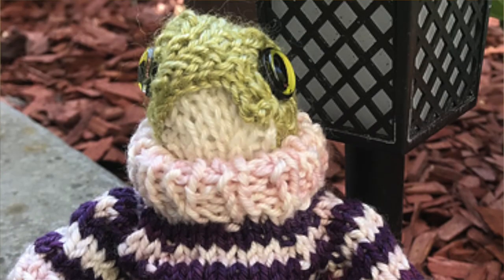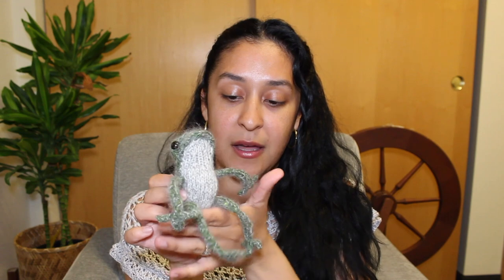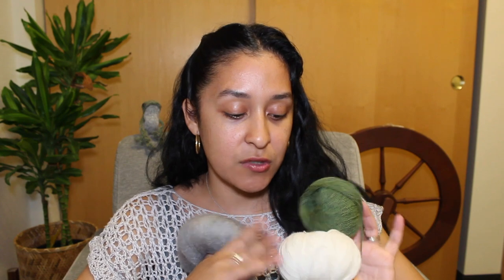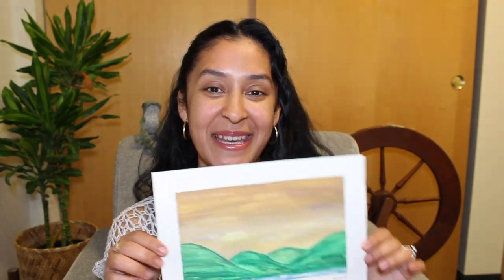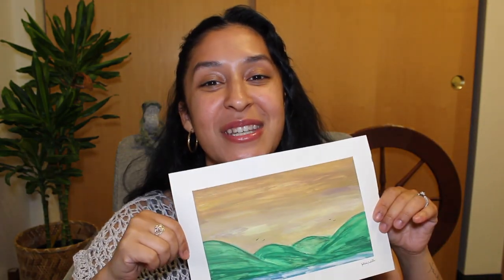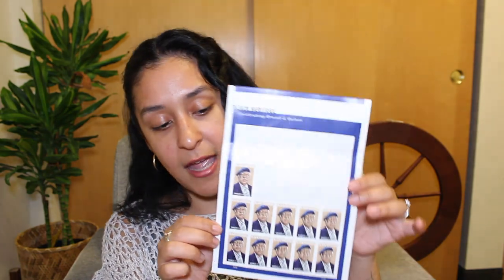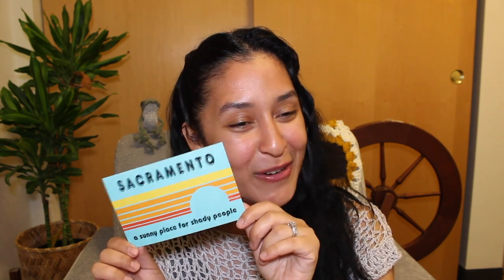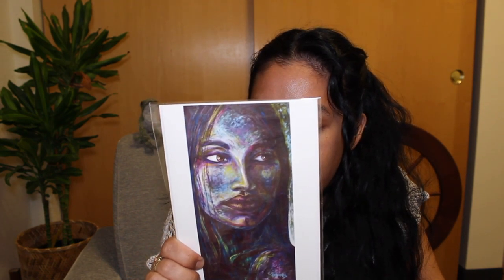Knitting Podcast I Episode 22: 💐 Crochet a Bouquet 💐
Lets crochet a bouquet including pattern recommendations. I also share a fun letter writing club on Ravelry!

💐💐💐💐Flower Patterns Mentioned💐💐💐💐

Prizes announced at the start of Summer June 21, 2023
Pattern Ideas:
🌻Sweet Sunflower Sunflower Bag - Crochet 365